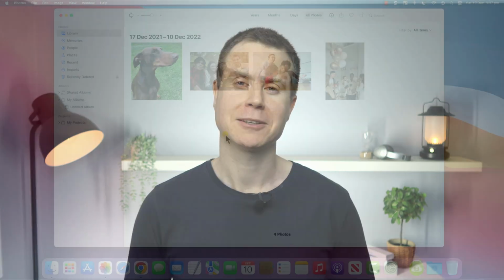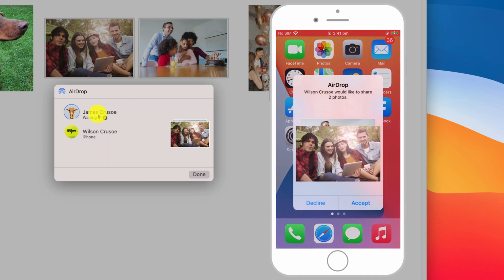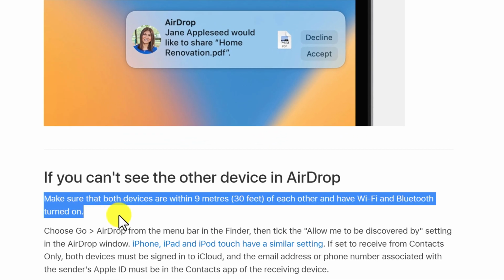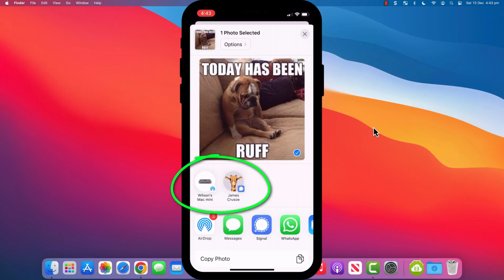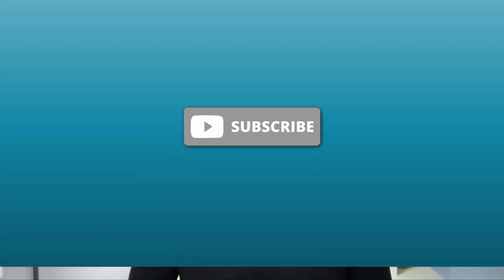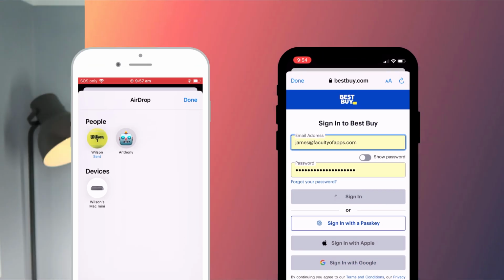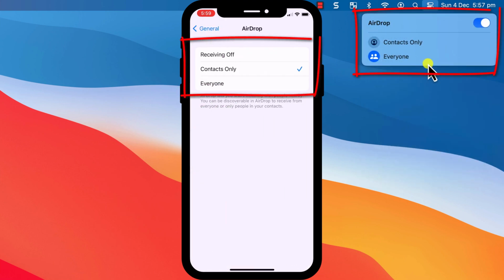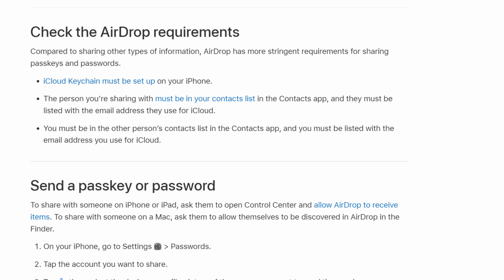How To AirDrop From Mac to iPhone (and vice-versa)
A quick guide to airdropping photos, files, webpages and locations from your Mac to an iPhone and vice-versa. Expand for time-tags...

0:00 - AirDrop from Mac to iPhone
1:27 - AirDrop not working?
2:20 - AirDrop iPhone to Mac
3:15 - Airdrop passwords